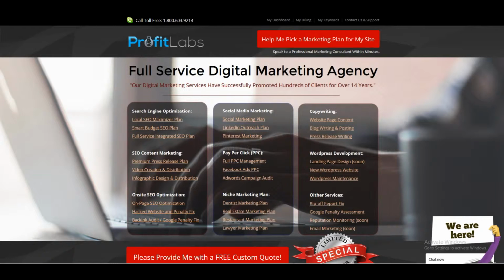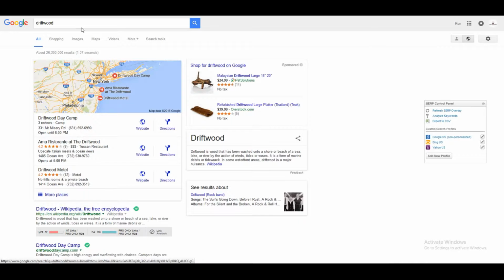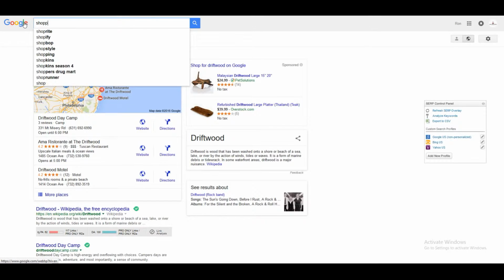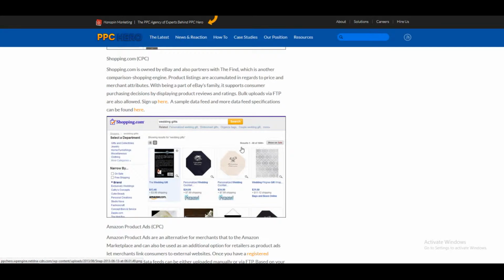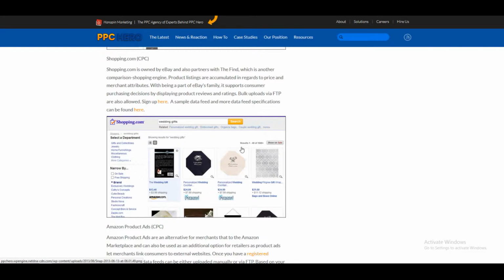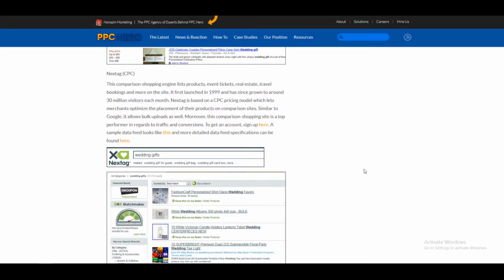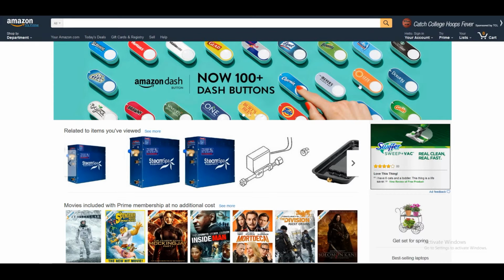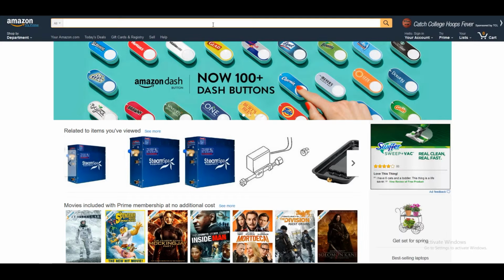[Strategy] How to Sell Odd Niche Products Online